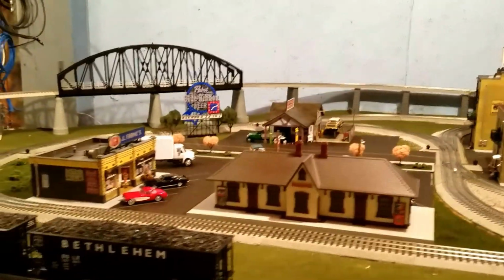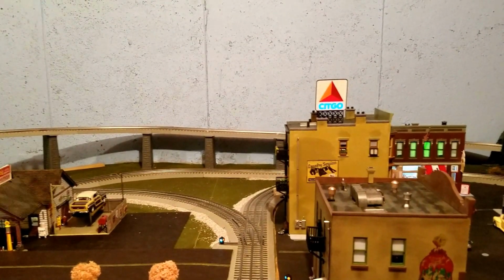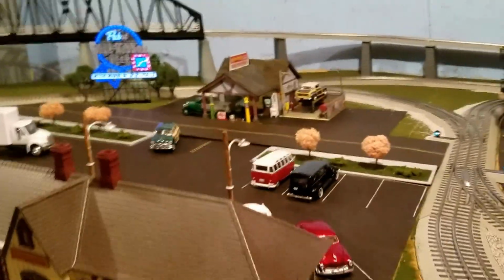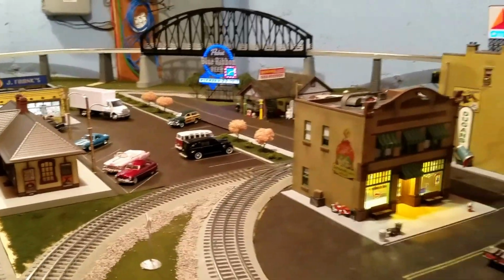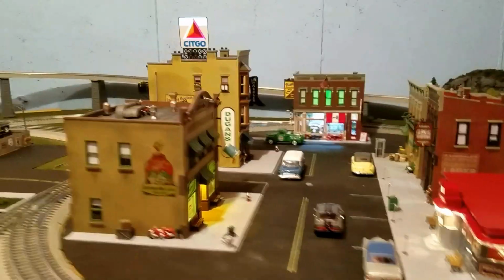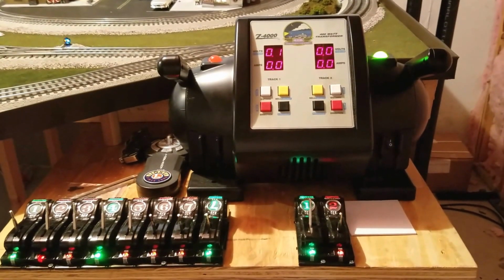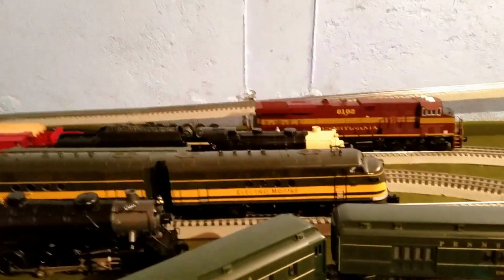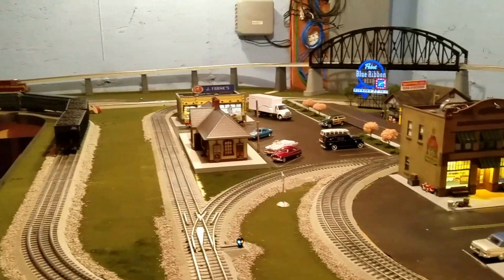Adam's O gauge train layout progress and product review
O gauge, O scale, mth, lionel, Woodland scenics, fastrack, model train layout, accessories